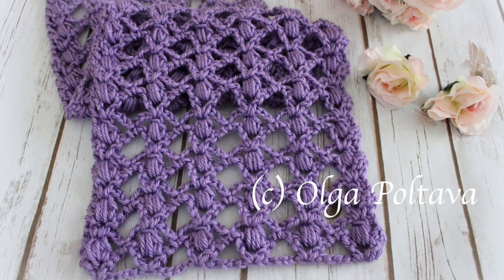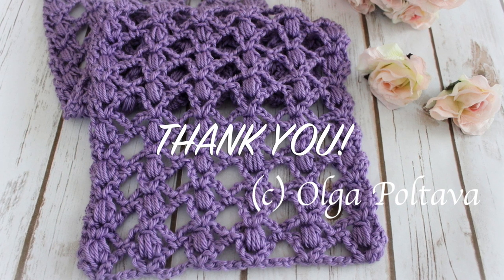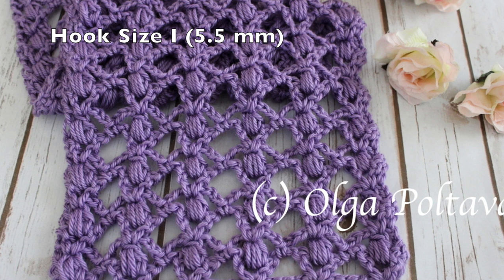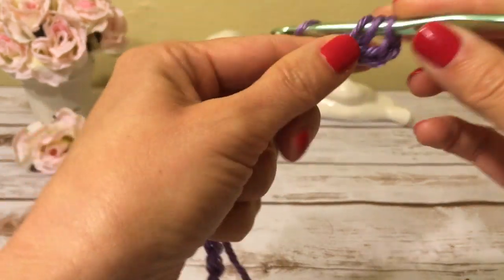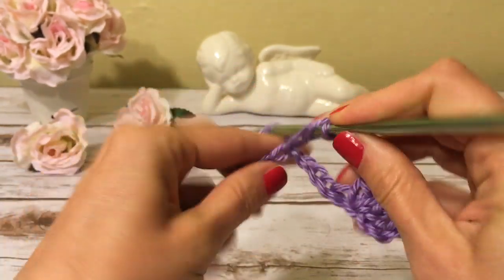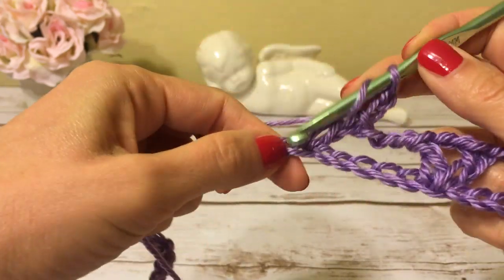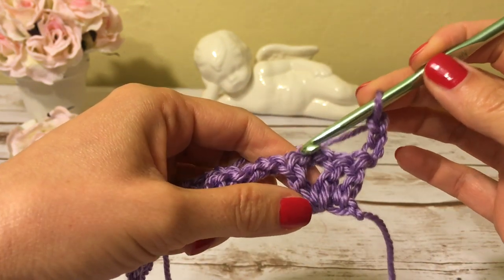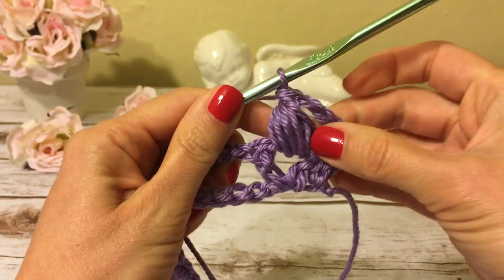How to Crochet Lacy Scarf with Puff Stitches, Easy Crochet Scarf, Video Tutorial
In this video I show how to crochet a beautiful lacy scarf with puff stitches. The scarf can easily be made wider (multiple of 6, plus 5). I hope you enjoy this video tutorial! Happy fall and happy crocheting!

Skill level: Advanced Beginner
Materials: about 450 yards of Soft Yarn by Red Heart, hook size I (5.5 mm)
Finished size: about 70 inches long, 9 inches wide

Or buying me a cup of coffee or a skein of yarn